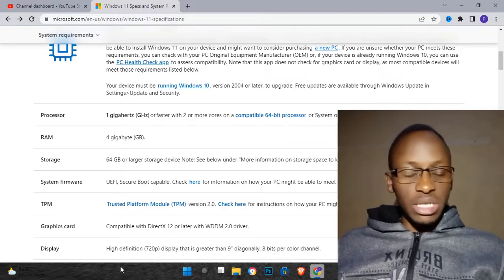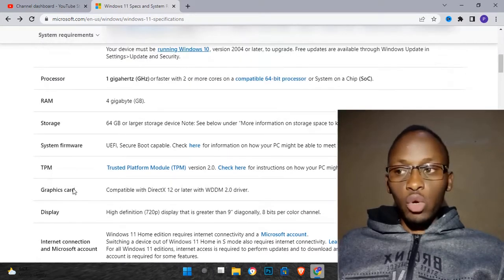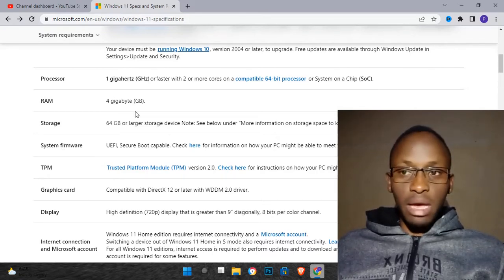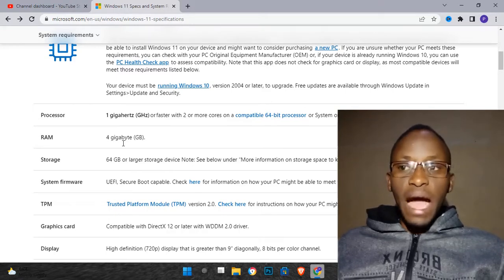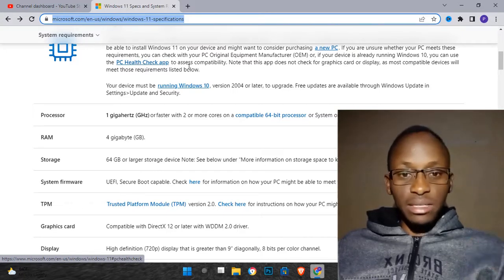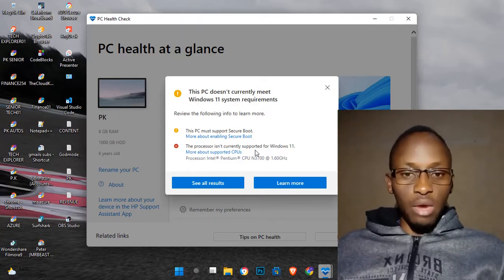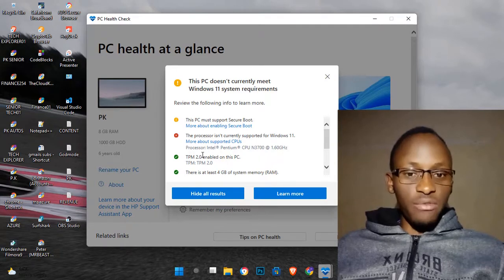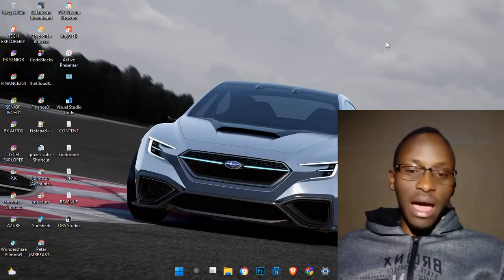Windows 11 Minimum System Requirements | Does Your PC Support Windows 11?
Windows 11 Minimum System Requirements
windows 11
how to install windows 11
windows 11 minimum requirements
this pc does not currently meet windows 11 system requirements
windows 11 system requirements checker
windows 11 install error
this pc cant run windows 11
windows 11 system requirements in hindi
bypass windows 11 system requirements
install windows 11
windows 11 install problem
windows 11
windows 11 tpm 2.0
windows 11 installation error
windows 11 tpm